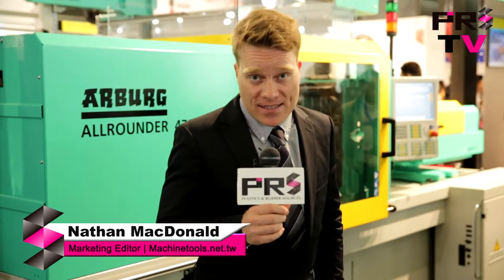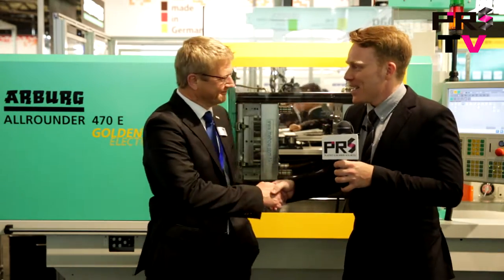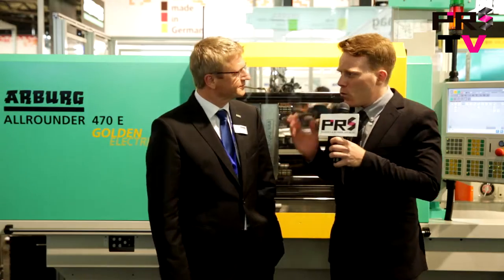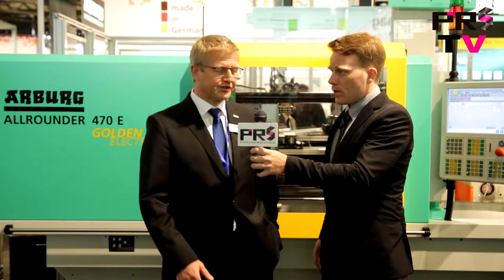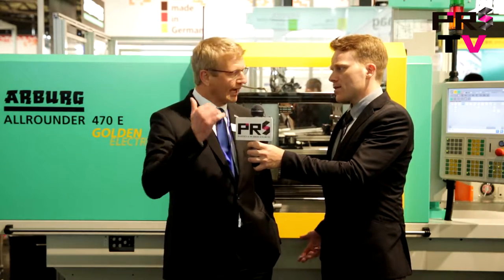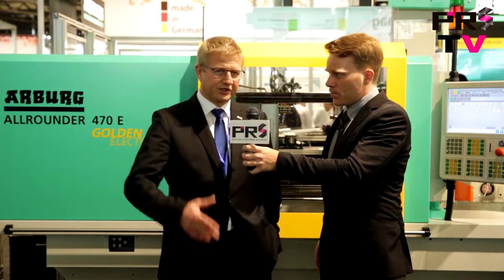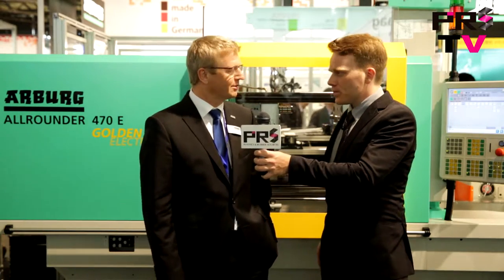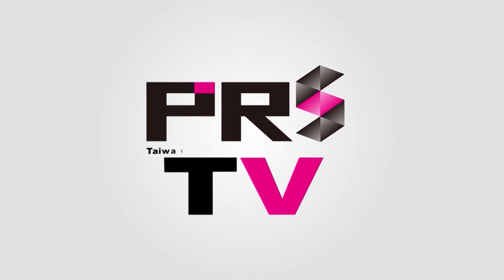Arburg at Chinaplas 2016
PRSTV-Interview with Gerhard Böhm, Arburg's managing director sales, at Chinaplas 2016. Böhm talks about the new "Allrounder 470 E Golden Electric", an entry level electric injection molding machine for the Chinese market.

The electric ALLROUNDER 470 E produces pill-splitters using an 8-cavity mould. The cycle time here is 25 seconds. Owing to its high precision, speed and low-emission operation, this electric injection molding machine is predestined for the production of medical technology items. A MULTILIFT SELECT robotic system is used for part removal.